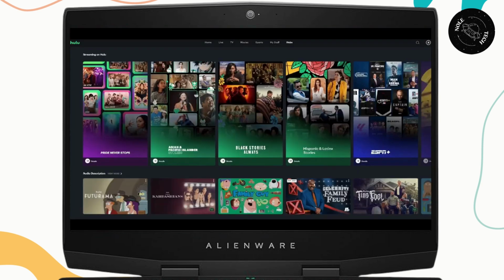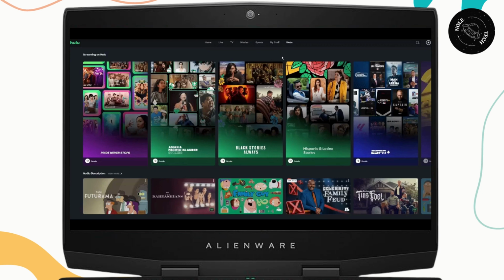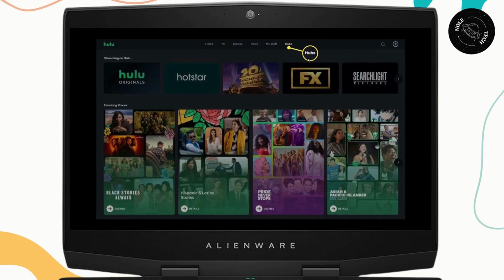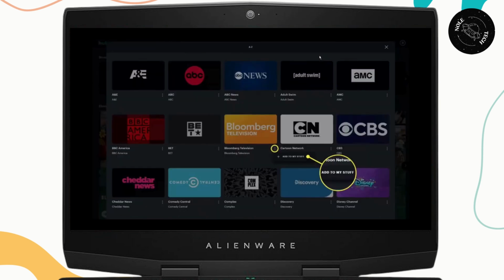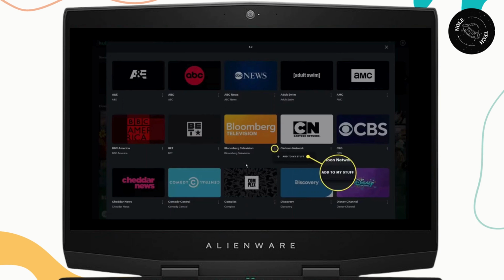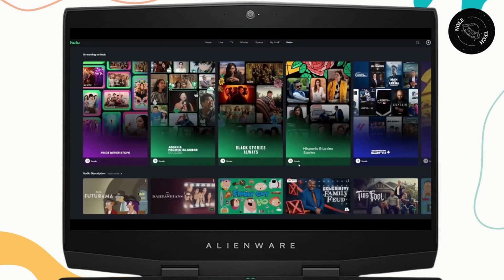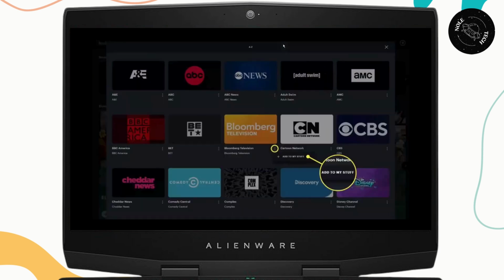How to Add Favorite Channels on Hulu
Learn how to easily add your favorite channels on Hulu in this step-by-step guide. Whether you're using Hulu's Live TV service or Hulu on Apple TV, we've got all the tips you need to personalize your viewing experience.

In this video, you'll discover how to add favorite channels on Hulu, including Hulu Live TV, Apple TV, and other devices. You'll also learn how to manage and organize your favorite channels for easier access.

Timestamps:
0:00 Introduction
0:25 Step 1: Navigating Hulu Settings
0:50 Step 2: Adding Your Favorite Channels
1:15 Step 3: Managing Your Favorites